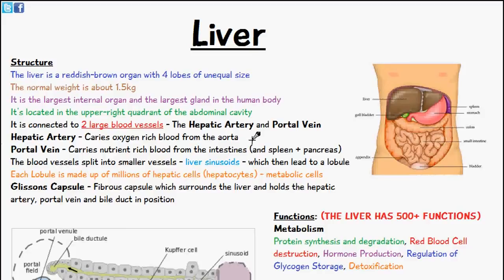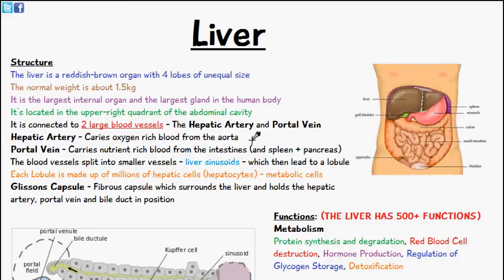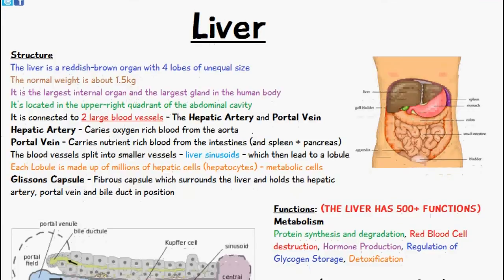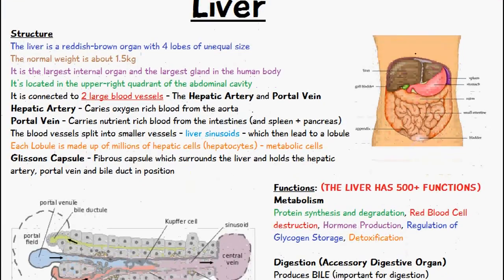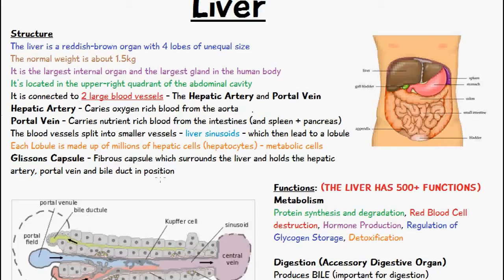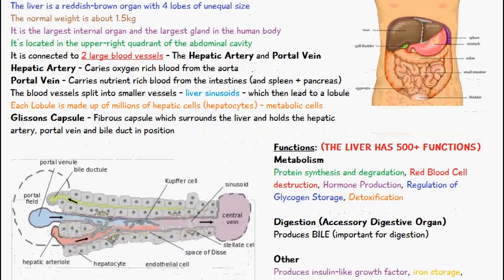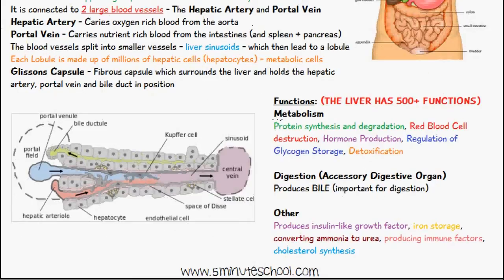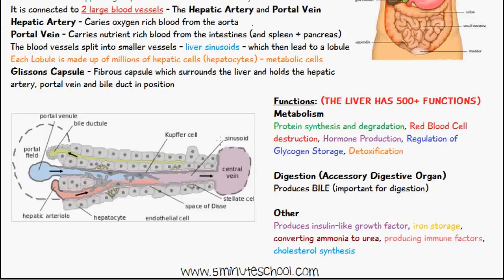Introduction to the Liver - Structure and Function